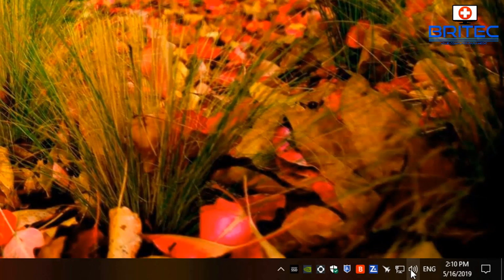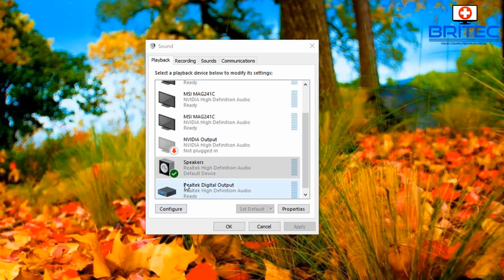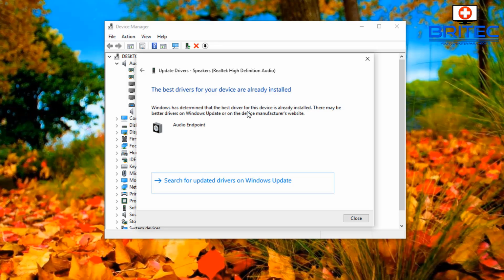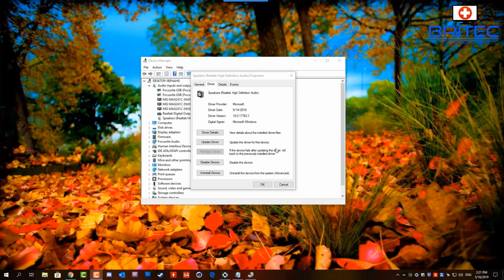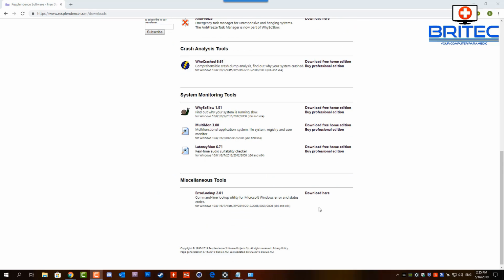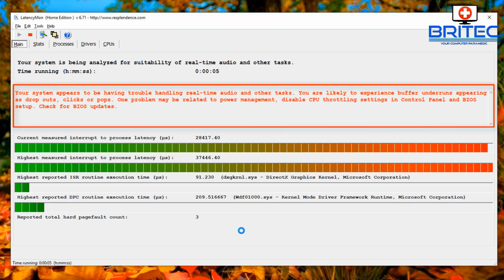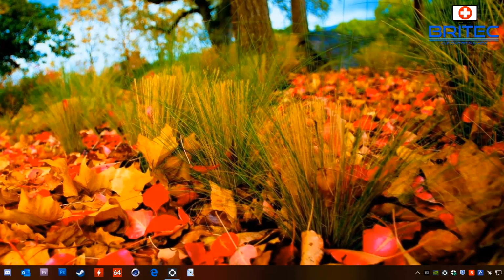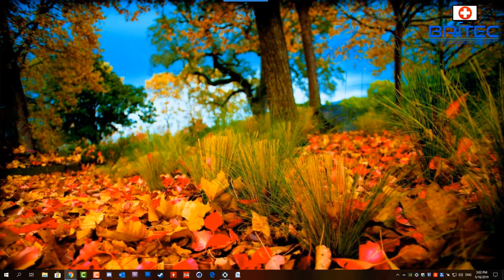How to Fix Crackling or Popping Audio Problem on Windows 10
How do I fix YouTube stuttering?

This fix works with Windows XP, Windows Vista, Windows 7, Windows 8/8.1 and Windows 10.

Why does my YouTube sound choppy? I will show you How to Fix Sound or Audio Problems on Windows 10. I have be plagued with audio issues on Windows 10, I get interference when recording audio, I suffer a number of issues with audio, like popping, crackling, stuttering and when playing games I get robotic voice which is probably cause by buffer underrun and the same goes when streaming audio.

Stuttering audio, Sound Lag and Crackling Audio when stream videos on YouTube, these are all very common and hopefully this fix will resolve your problem.

Why is Windows 10 causing audio distortion/stuttering with Realtek?